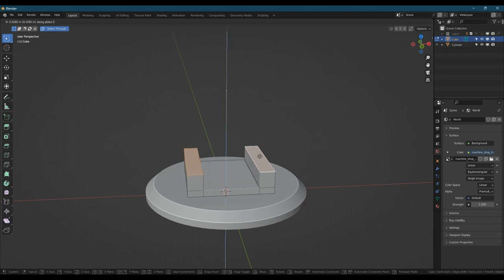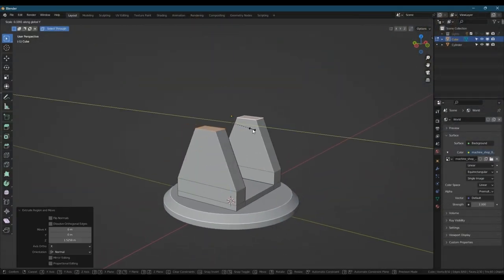Turret Blockout 1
Hello, this and the other two blockout videos, are the first part of a new series where we'll be creating a defense turret or sentry gun commonly found guarding bases.

These blockout videos are llike a kind of quick 3d concepting and the final design will change a lot, we'll be going step by step through my whole process and you're encouraged to make your own for your own portfolio.

After blockouts we'll have a quick look at reference for detail, and decide which design to move forwards with as our high poly.